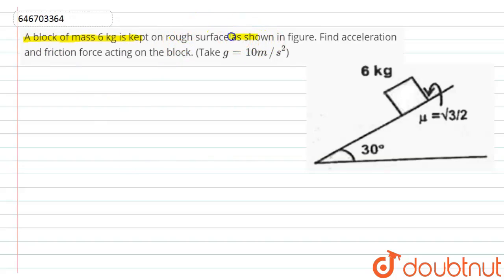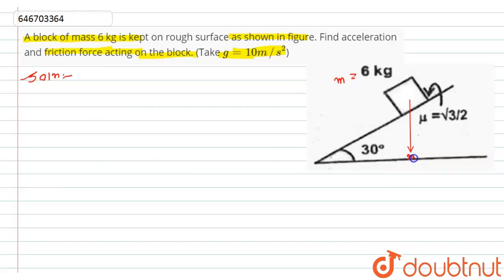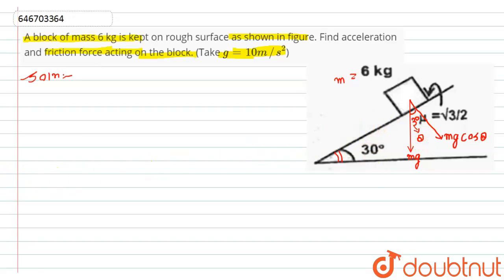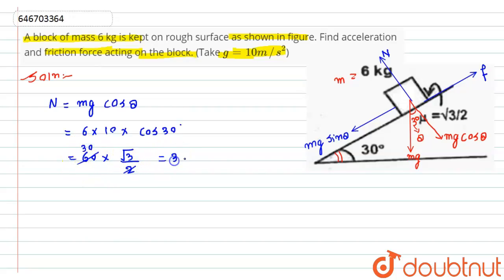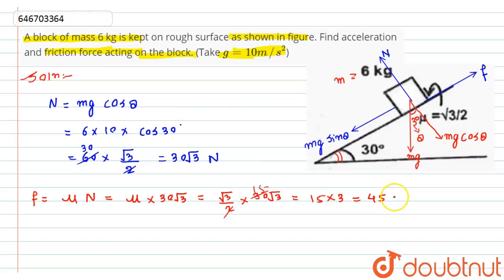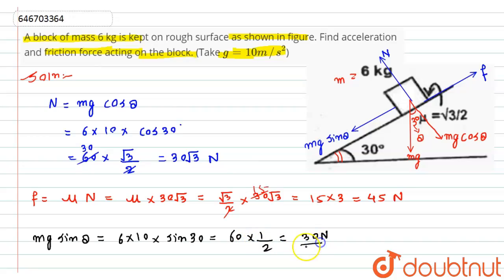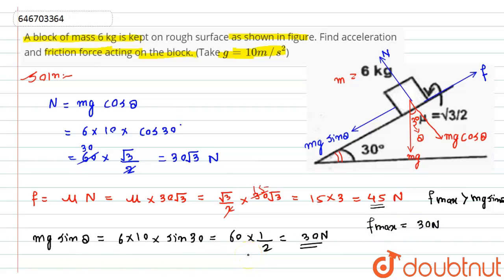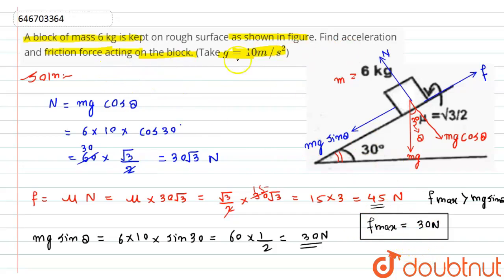A block of mass 6 kg is kept on rough surface as shown in figure. Find acceleration and friction...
A block of mass 6 kg is kept on rough surface as shown in figure. Find acceleration and friction force acting on the block. (Take g=10m//s^(2))
Class: 12
Subject: PHYSICS
Chapter: LAWS OF MOTION
Board:IIT JEE

👉 Have Any Query? Ask Us.